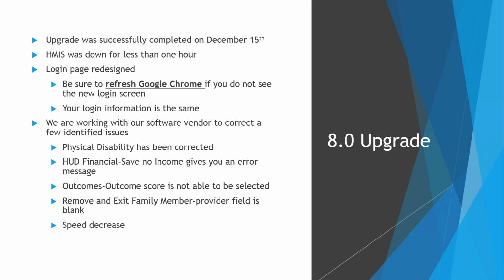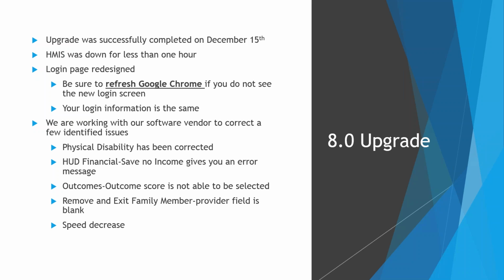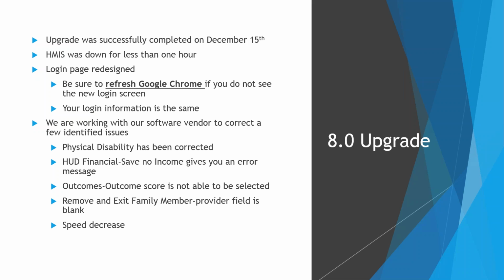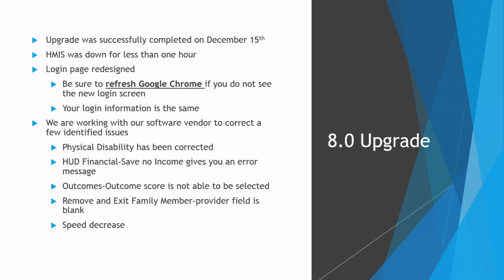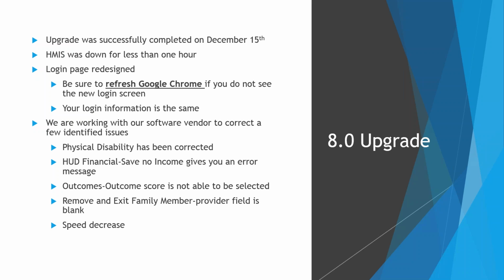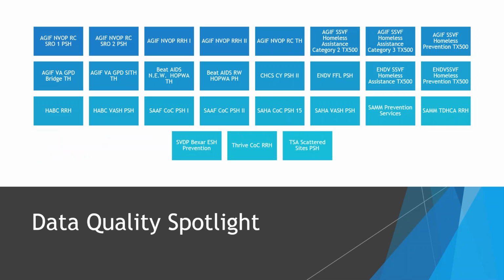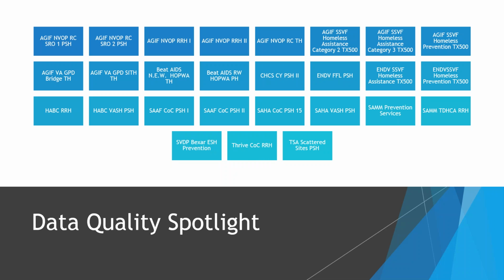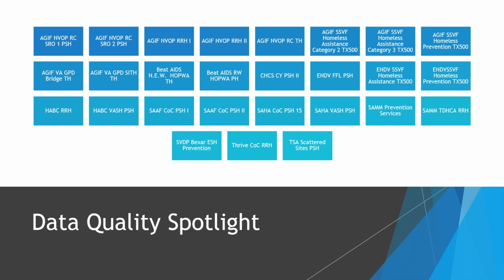December HMIS Monthly Call